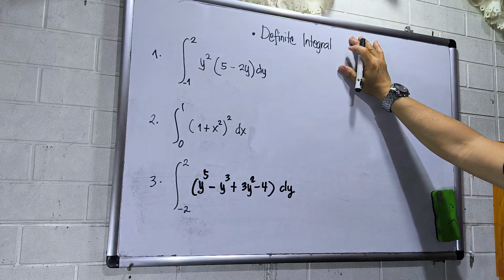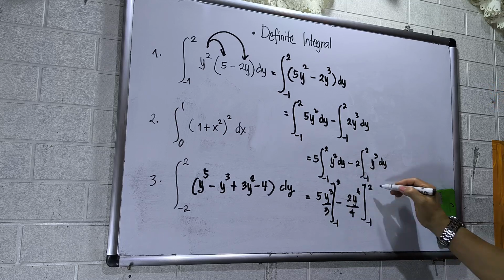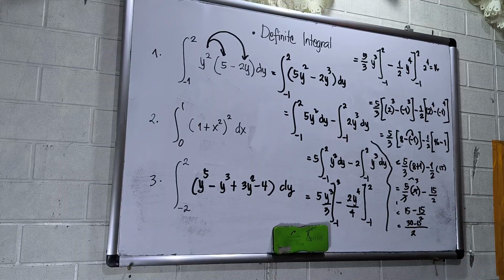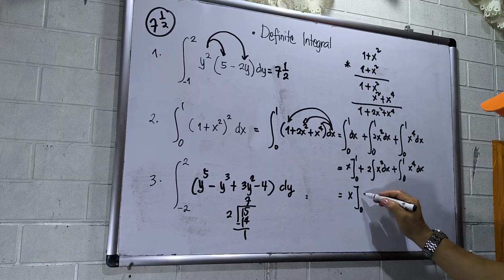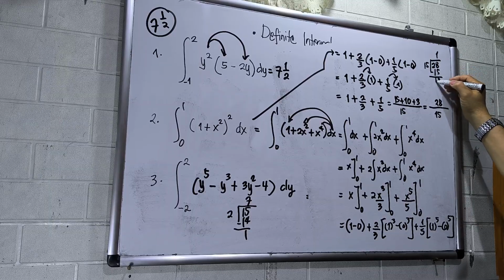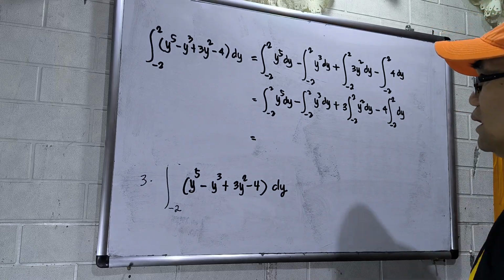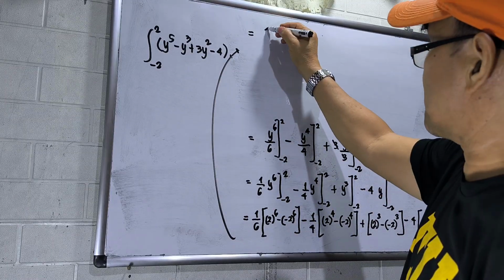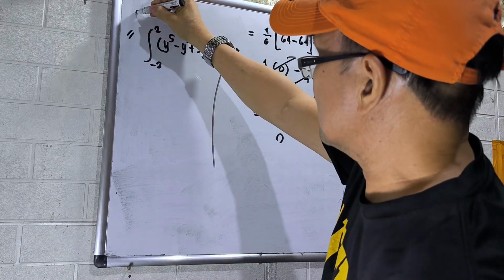DEFINITE INTEGRAL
A simplified solution for DEFINITE INTEGRAL